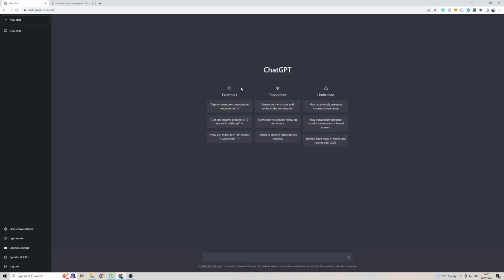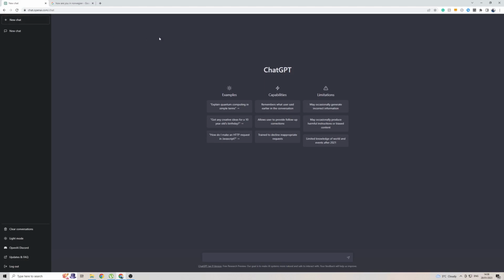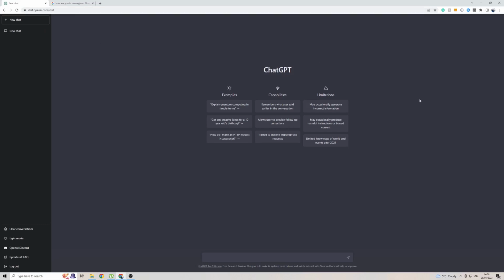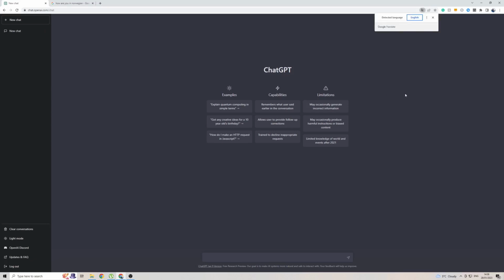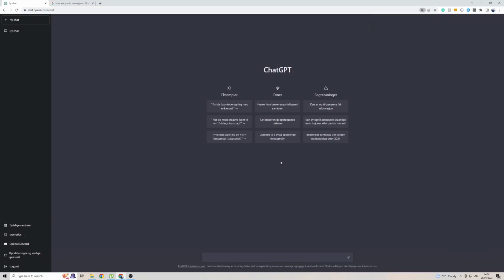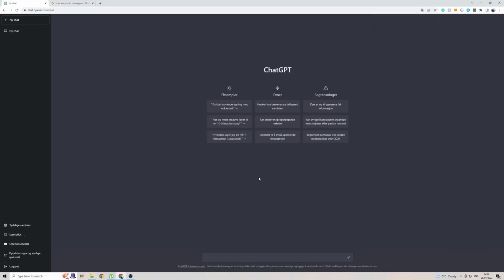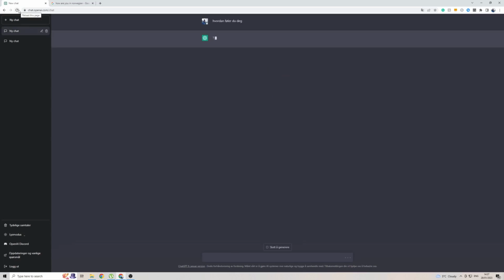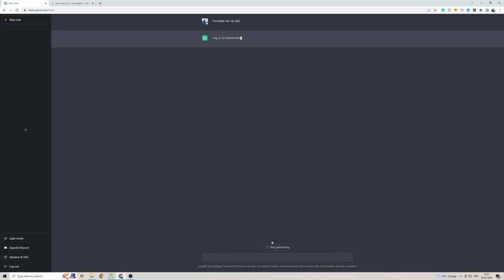How to Use Chat GPT in Norwegian in 2024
In this short video, I'll be showing you how to use Chat GPT in Norwegian. BY the end of the video, you'll know how to write in Norwegian in ChatGPT as well as translate the ChatGPT website into Norwegian.